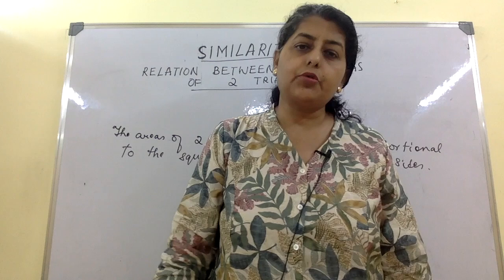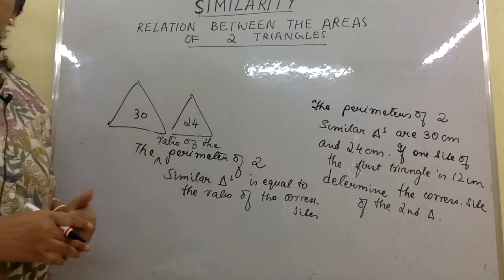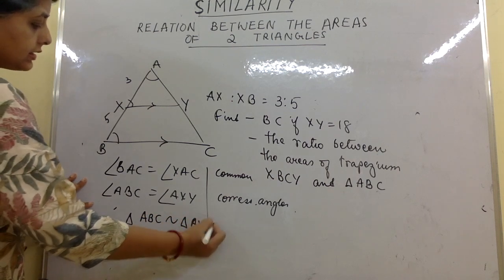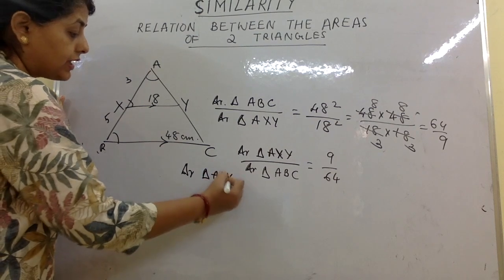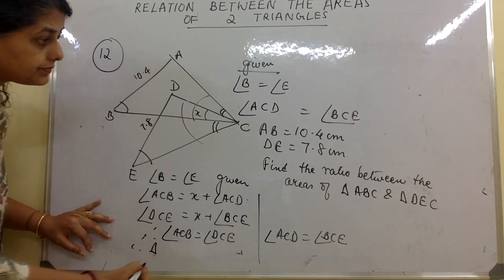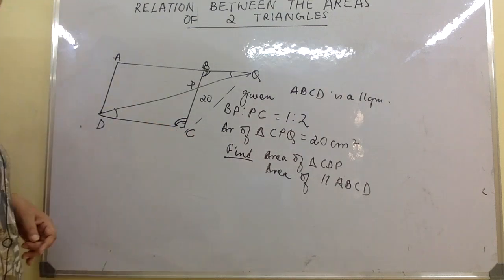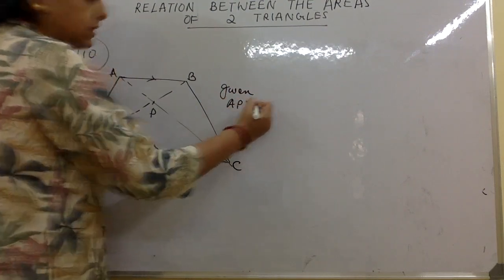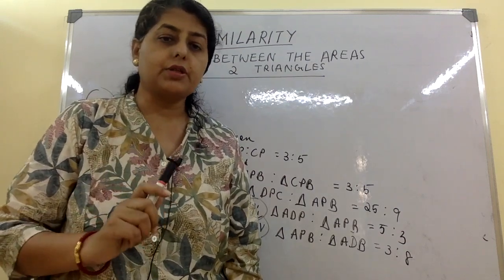Relation of areas of similar triangles | class 10 ICSE | Selina || similarity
area of triangles and ratios with a common vertex,   ratio of perimeter  of similar triangles

Grade 10 ICSE,Grade 10 CBSE

SOME KEYWORDS

step deviation method class 10,
step deviation method mean,

areas of similar triangles class 10 theorem,
areas of similar triangles class 10,
areas of similar triangles class 10 theorem ranveer maths,
theorem of areas of similar triangles 10th dinesh sir,
theorem of areas of similar triangles 10th jr tutorials,
finding area of similar triangles,
area of similar triangles class 10th icse,
ratio of areas of similar triangles